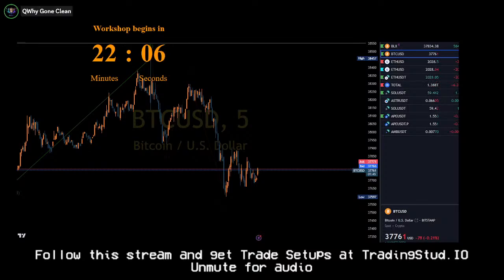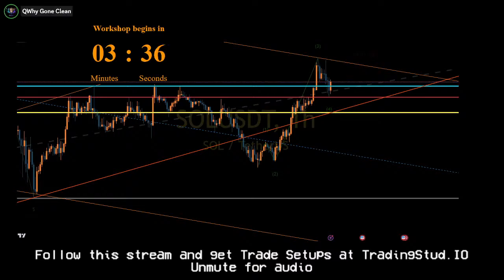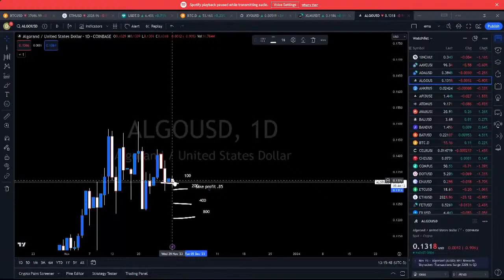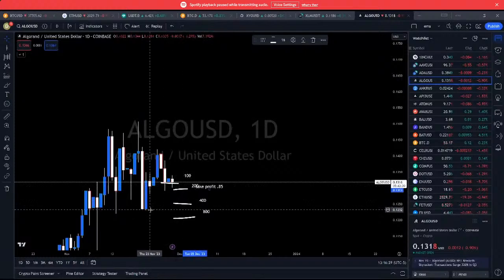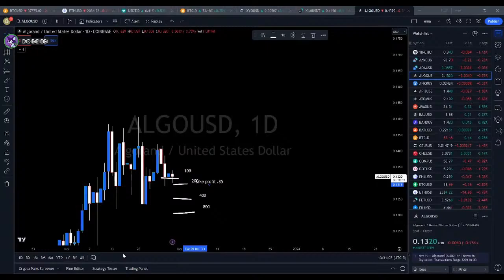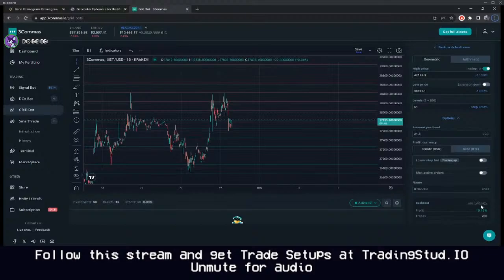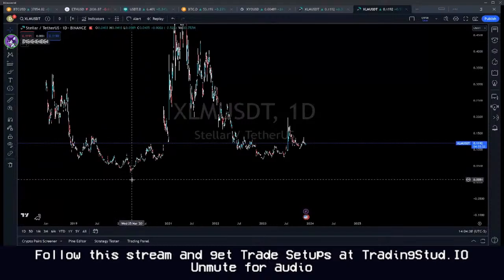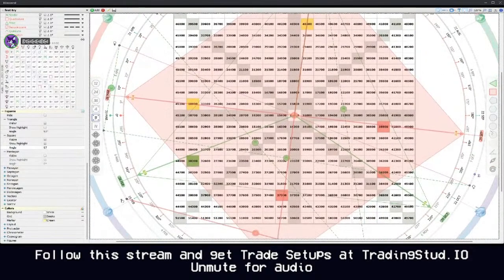🔴 LIVE Crypto Workshop with DONNIE: Master Crypto Bots & Gann Fan Analysis for Accurate Predictions!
🌐 LIVE ALERT! Tune into our dynamic crypto workshop with Local crypto bot trading legend DONNIE, happening every Monday and Wednesday at 10 AM PST. This session will be a deep dive into the essentials of using crypto bots and mastering Gann Fan analysis for precise market predictions! 🚀📈

👨‍🏫 What You'll Experience:

Crypto Bots Unveiled: Grasp the basics and advanced functionalities of crypto bots to enhance your trading strategy.
Mastering Gann Fan Analysis: Learn from DONNIE as he demystifies Gann Fan techniques, showing how they can forecast future market trends.
Real-Time Application: Don’t just learn theory; see Gann Fan and crypto bots applied on live charts for practical, actionable insights.
🎙️ Exclusive Interaction Opportunities:

Want voice access and the ability to participate directly in the workshop? Sign up at Tradingstud.io for exclusive privileges!
Engage in real-time Q&A with DONNIE. Ask your questions, share your charts, and get expert feedback live!
⏰ Regular Workshop Schedule:

Mark your calendars: Our workshops are held every Monday and Wednesday at 10 AM California time. Stay ahead of the crypto game with regular, expert-led training!
🔔 Stay in the Loop:

Get notified and be part of a community that stays updated with the latest in crypto trading.

If you're finding value in our workshops, show your support by liking and sharing this stream. Your engagement helps us bring more in-depth, live crypto education to our community.